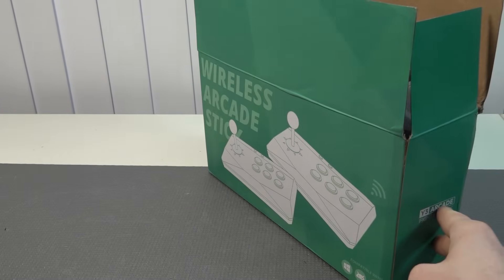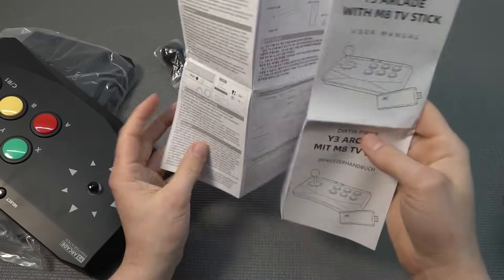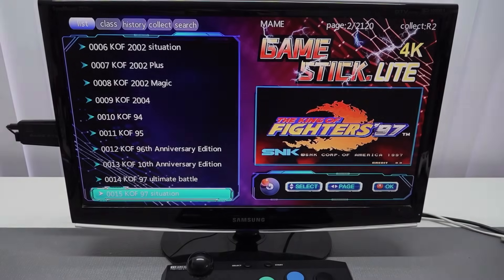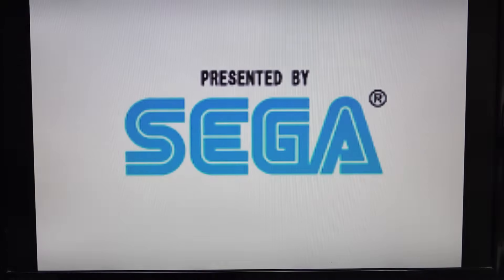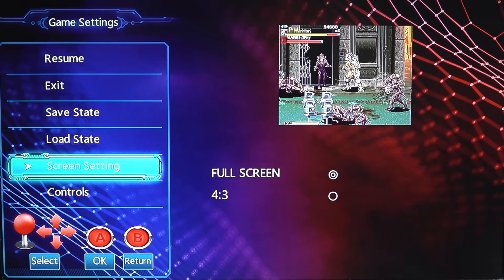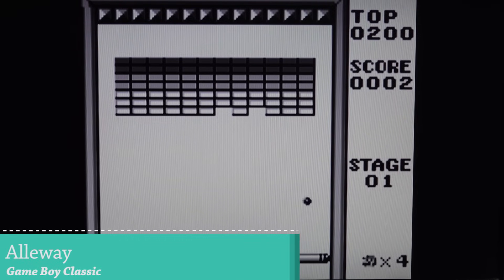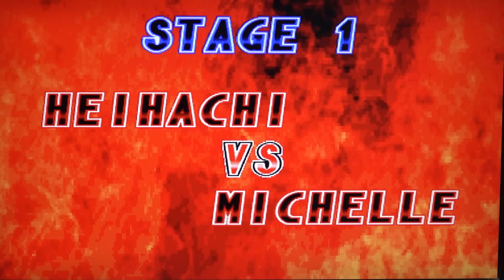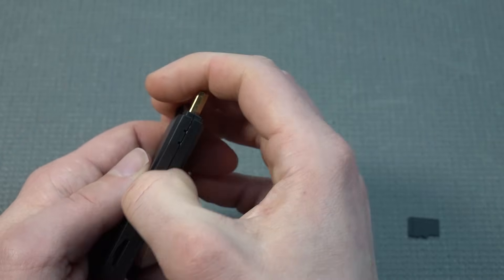4k Game Stick 2024 Arcade Edition Budget HDMI Game Console 🦾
DATA FROG Y3 Arcade 4K Video Game Console with Game Arcade Ali-Express solution. PS1, GBA, SNES, NES, Genesis & More !